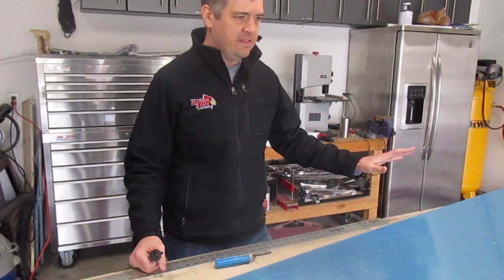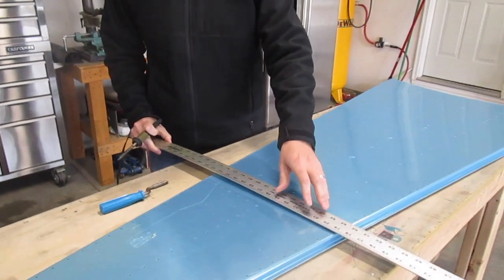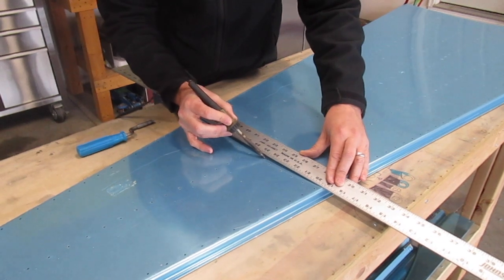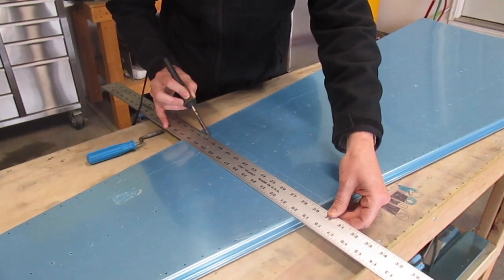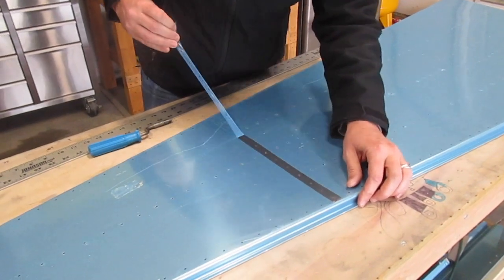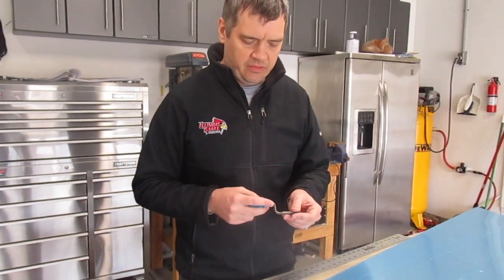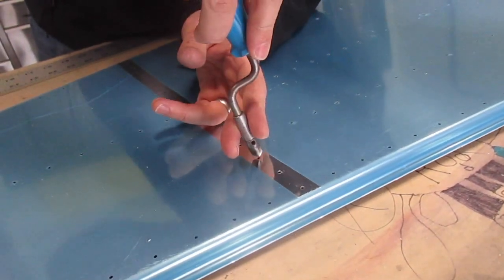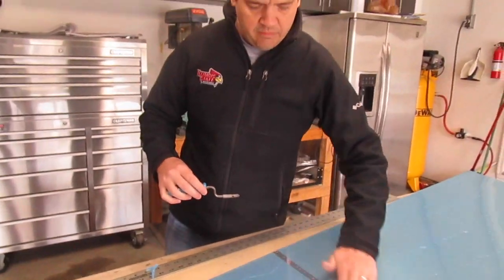Robservations: Deburring Tips | RV-Builder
Join us on the build of our airplane, an RV-10. This video is some "Robservations" on deburring. Information shared is that of Rob's experiences and not instructional in nature.

We have built an RV-7 and are now building an RV-10 for our family of four.

If you plan to build an RV, please consider giving Van’s our builder number as a referral — builder number 41907.  Thanks!